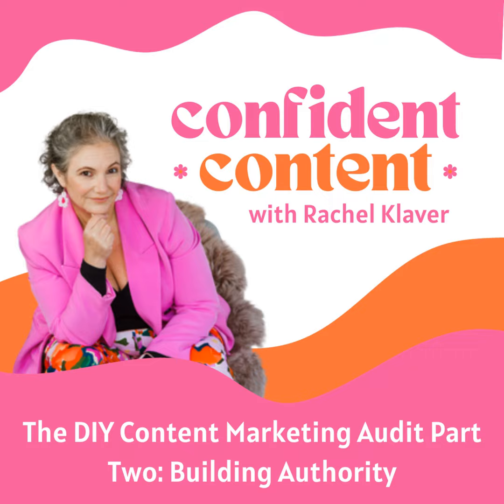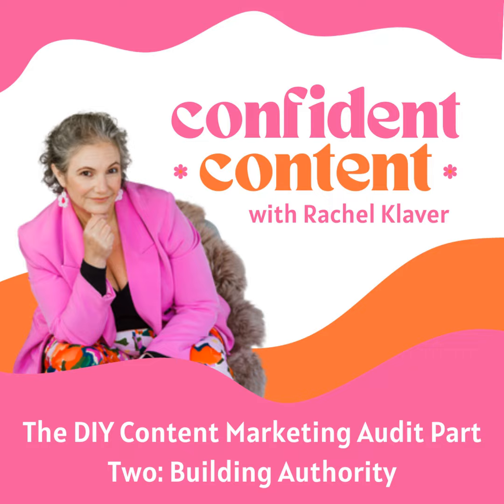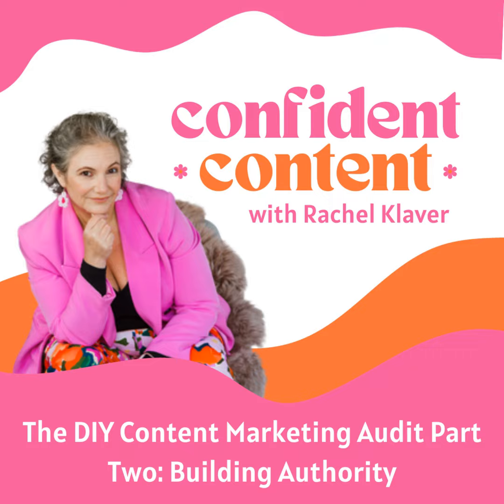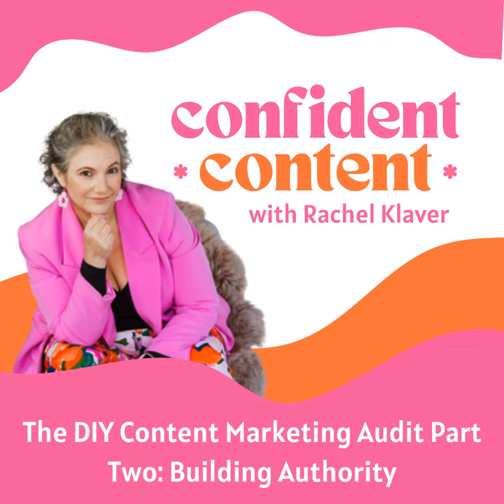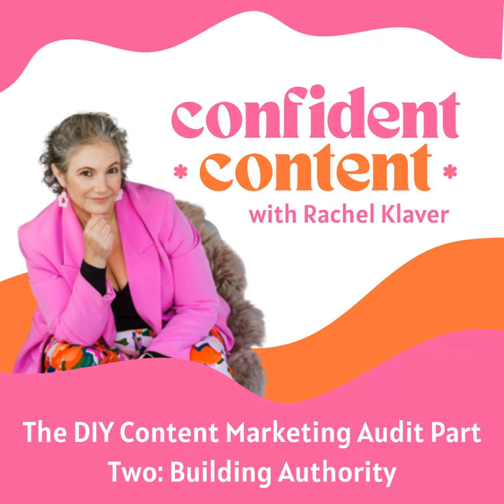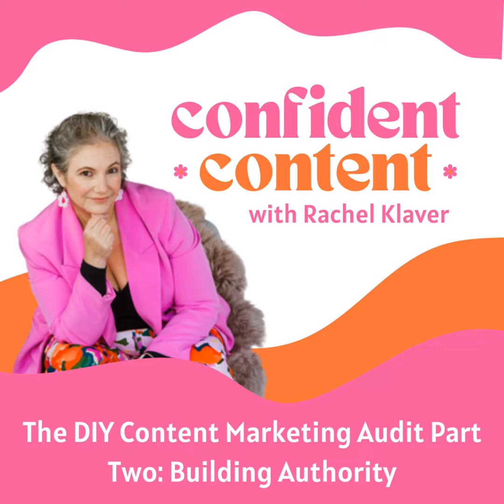Confident Content: The DIY Content Marketing Audit Part Two: Building Authority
We’re part two on the mission to find out where your content marketing isn’t firing. And we’re now in the middle of your customer journey and how it fits into your marketing

In this episode we’re focusing on the CONNECTED stage. This is the first step after someone’s discovered you (we’re covering that stage in the next episode).

Our content needs to be good enough for them to see we’re worth a follow, we’re worth hanging around to see again. (I call this coming on our sticky content web).

This was traditionally the part where I’d have taught you to put all your “how to” content - but there’s been a shift and the old HOW TO content we used to love is not building trust the way it used to.

So in this episode we’re going to walk through how much of this content you need to make, what type of content to make, what content types to avoid and why you might need to create your own RED, GREEN and BEIGE flag chart of your ideal client before jumping on it.

We’re halfway through the content marketing audit (Looksie) with this episode - listen in, take notes and go take action.

Because content marketing is ALL about getting results. Right?

In this episode we cover:

  •  What type of content we need to create at the CONNECTED stage

  •  The good, the bad and the ugly of your HOW TO content

  •  Why you need to RED, GREEN and BEIGE flag your ideal clients

  •  The long term versus short term HOW TO content you need

  •  The three stages of customer you need to be talking to with this type of content

  •  Why chatGPT isn’t going to help you with this (and how it CAN help)

Important Links